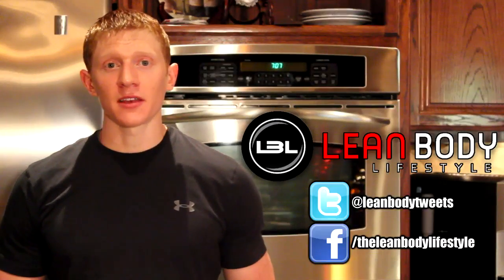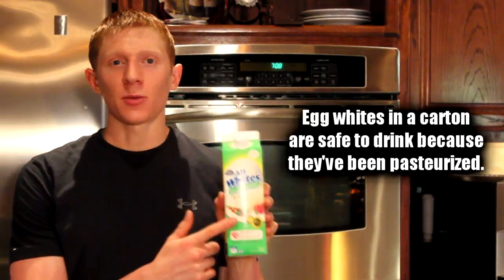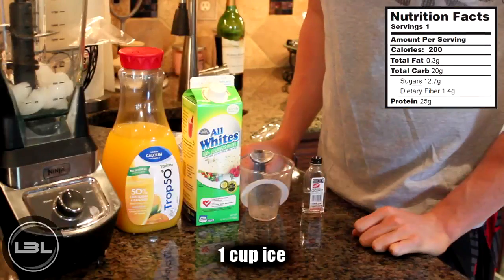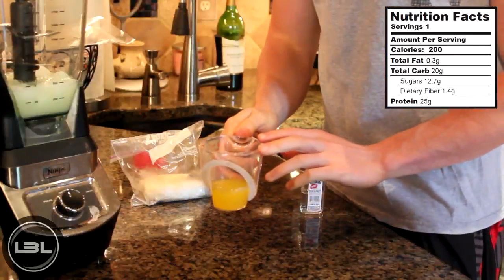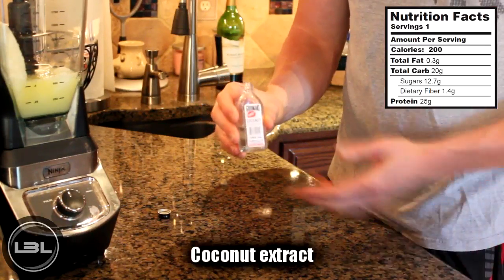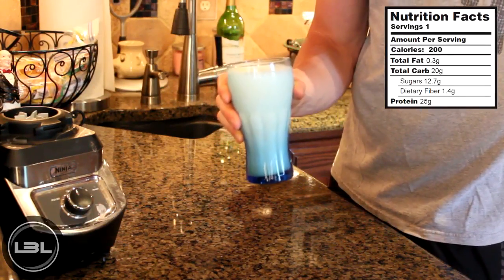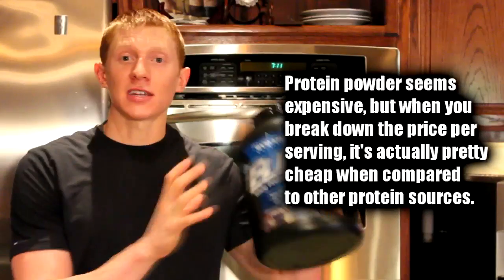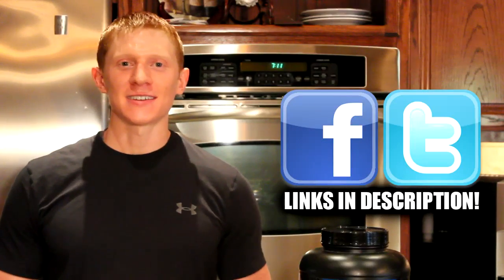Homemade Protein Shake Without Protein Powder & Is Whey Protein Expensive?